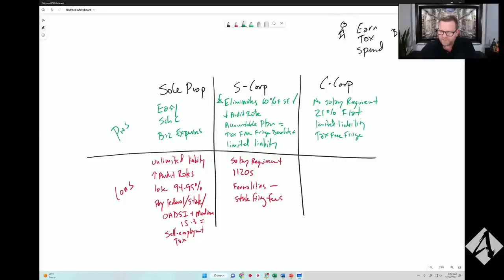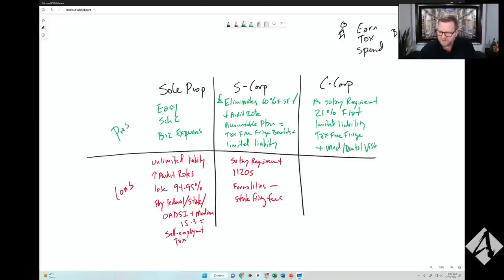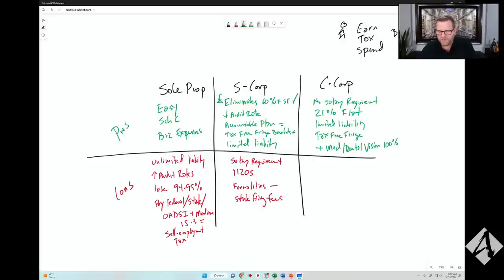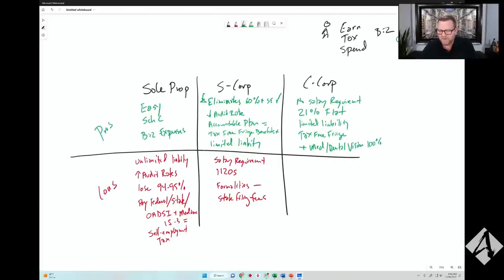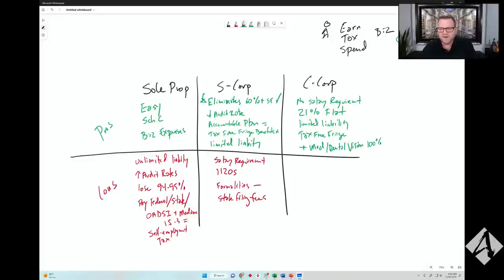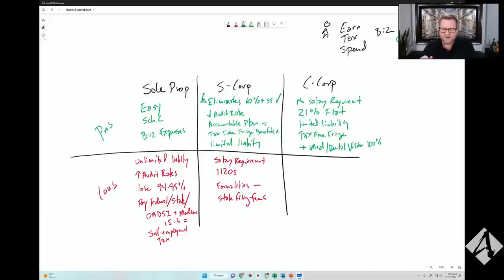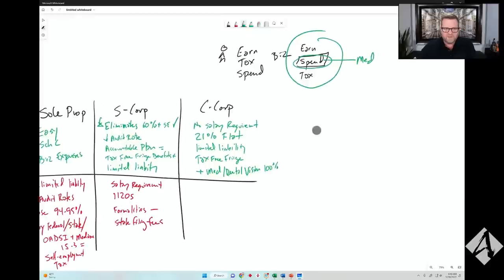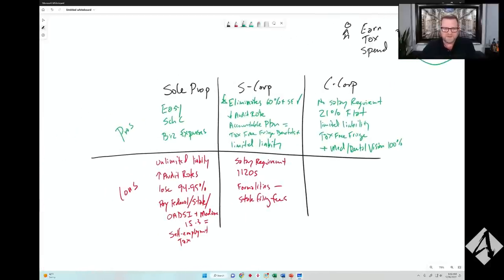Sole Proprietor vs. S-Corp vs. C-Corp (Here Are The Pros & Cons!)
If you're curious about the difference between a Sole Proprietor vs. S-Corp vs. C-Corp, then this video is for you! In this video, we'll compare and contrast the pros and cons of each business entity, so you can make the best decision for your business.

"People can sue you for just about anything, and in business, they will."  3:19

Claim Your FREE 45-minute Investment Strategy Session to receive business planning tips and asset protection.

As a business owner, it's important to know the difference between these three types of corporations. This video will help you decide which type is best for your business.

We'll discuss the pros and cons of each type of corporation, and help you decide which is the best fit for your business.

Show Notes:

0:00 Intro
3:05 Why Entities are needed
7:00 Sole Proprietorship
13:41 Pros and Cons of S-Corp
19:59 Pros and Cons of C-Corp
25:20 Summary

Learn about Real Estate & Asset Protection from Clint Coons, Esq, and Toby Mathis, Esq. at our next all-day free Livestream from 9 am to 4 pm PT. on Saturdays. Our attorneys and specialists will answer ALL questions: Save Your Seat

Toby Mathis, Esq. and Jeff Webb, CPA will answer ALL your questions LIVE on Tax Tuesdays every other Tues